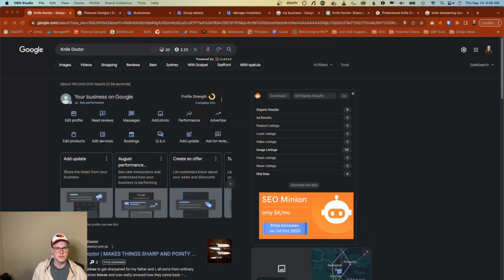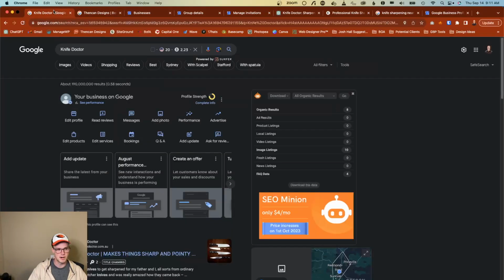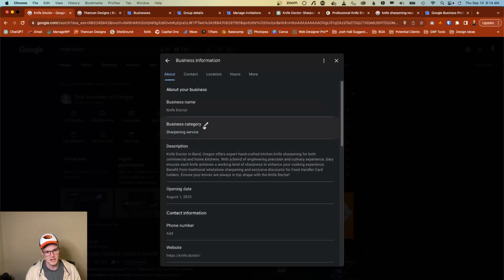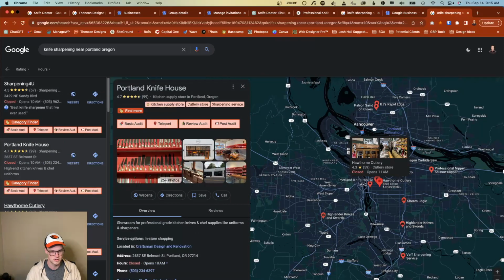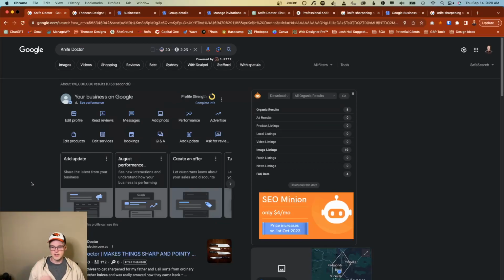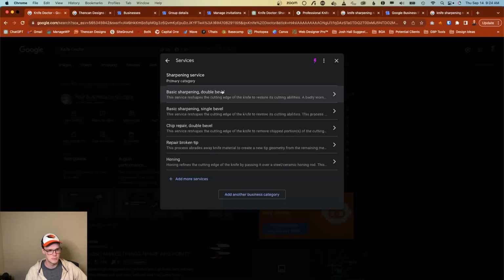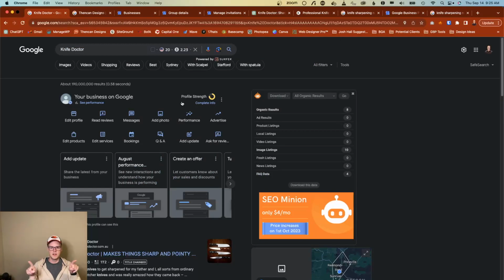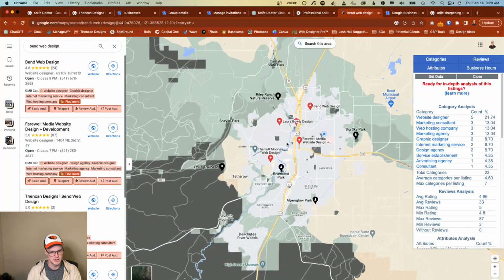Thencan Livestreams - Setting Up and Optimizing a Google Business Profile for a Client in 2023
TIMESTAMPS

VIDEO DESCRIPTION
[Add this later]

👇 CALL TO ACTION, PEOPLE 👇
[Change this to GBP landing page]